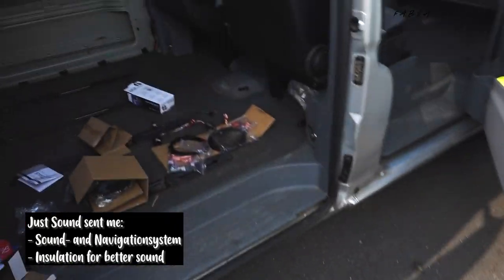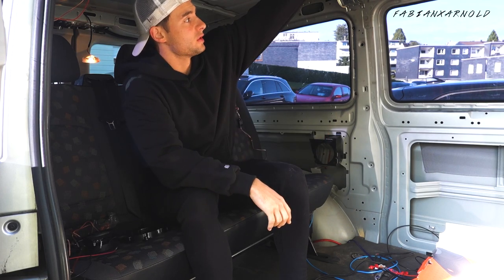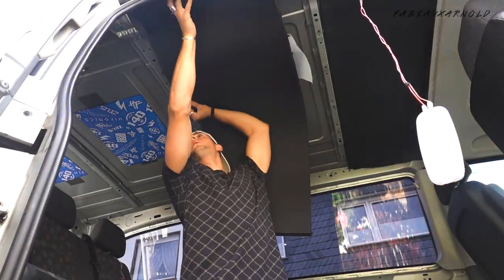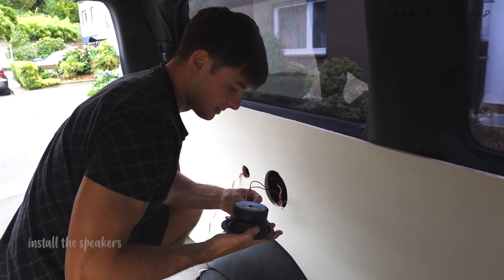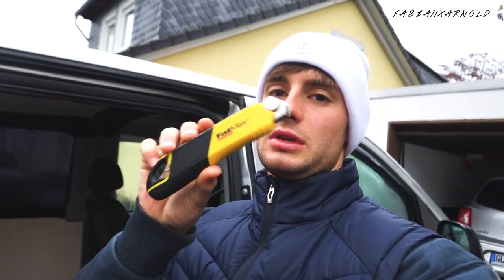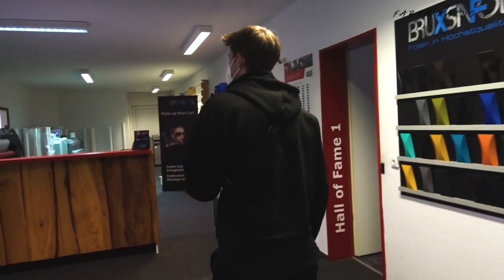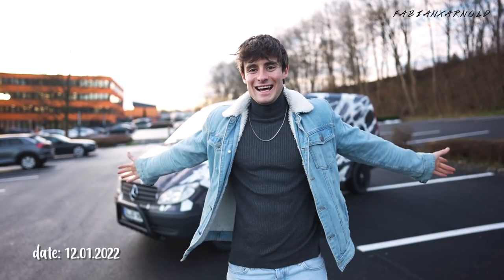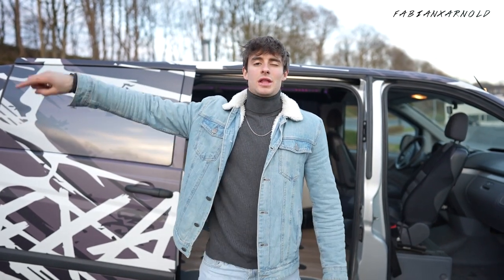diy campervan conversion mercedes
Hi guys, I spent the last months converting this Mercedes Vito, year 2007, into my dream campervan. And I can tell you: The result is outstanding. Of course I have accompanied the conversion work for you. Step by step you can now follow the transformation. I hope you are at least as excited as I am.

Step 1: Logically, I ripped everything out of the van first.

Step 2: After that, I first replaced the speakers on the side and then the navigation system. So just-SOUND sent me some equipment, more precisely my sound and navigation system, as well as insulation for better sound. Included was the radio and navigation system from Sony the XAV-AX8150. It's amazing. As a subwoofer they sent me the JBL Bass Pro Go. To learn more about Just Sound, here is the link for you /advertising.

Step 3: Then I insulated and re-clad the Van. Before I put the heat isolation on, I used an isolation film for a better sound. It was pretty easy to install, due to the fact it is self-adhesive and sticks automatically to the roof and the sides. Afterwards I got some Armaflex 19mm isolation, which I installed on the sides and in the ceiling. This one is self attaching as well.

Step 4: Next, I cut, painted the wood white and installed it, with the help of my dad, at the sides and the ceiling. The bottom I stopped myself until the end.

Step 5: I used a PCV carpet for the bottom. Here it was important to me to find a floor in wood look and one that fits from the stability, because it can not be too soft, otherwise you would see the footprints after a while. I also trimmed the bottom to fit perfectly on the floor. Of course, I had to pay attention to the cutouts for the seats and other details. To be honest, I had some difficulties with this at the beginning, because the floor did not fit in all places right away. But in the end everything worked out. After all, we must not forget that this is a DIY project, where of course not every millimeter can be perfect.

Step 6: Since I traveled to London on business, the project had to rest for two weeks. After my return, however, I continued working directly and my Campervan was polished by the Foliencenter NRW.  As a motif I have chosen a black and white camouflage pattern, on which the logos of my companies are integrated. If you also want to foil a car according to your wishes, I can highly recommend the Foliencenter NRW. Here is the link to the website, if you want to get more information / Advertisement.

Step 7: And then the last step has already begun. I got new black 18 inches tires and a bull catcher.

And now my Capervan is finally ready. I hope you like the result. Tell me about your thoughts and your suggestions for improvement in the comments.

On my channel you will find videos about modeling, men's fashion and style, men's hair, health, fitness, overall lifestyle, and of course, my personal life. This includes my friends and family, so please be mindful of that and maintain a positive atmosphere in the comments section.